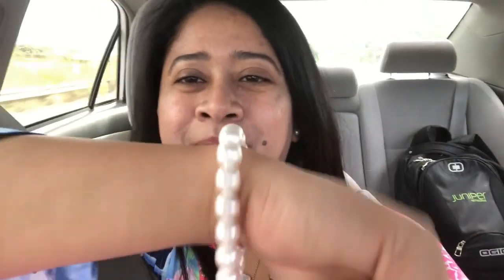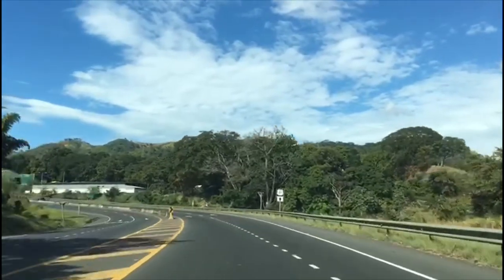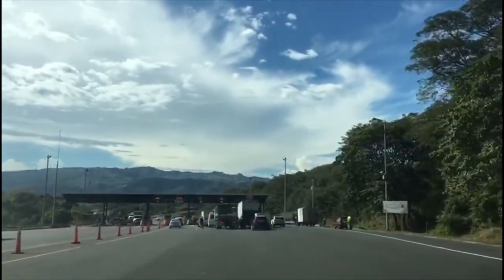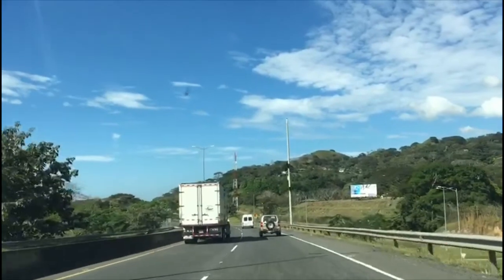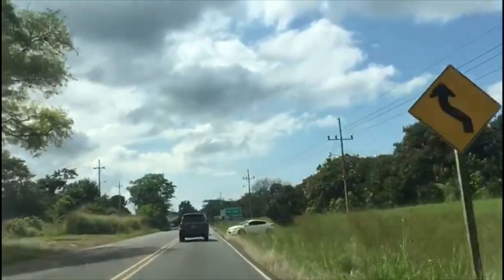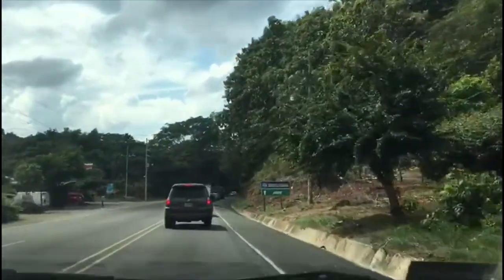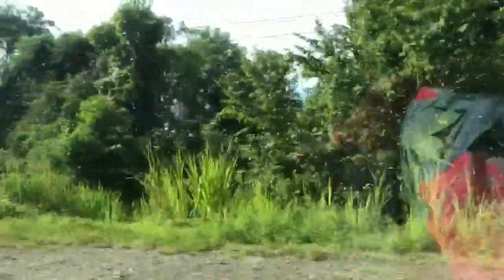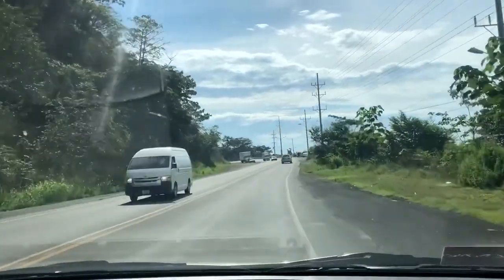Driving from San Jose to Manuel Antonio, Costa Rica OOTD|LillyPulitzer|ToryBurch|LouisVuitton|Rayban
Hello, join us on our Costa Rican holiday!
We drove from San Jose, Costa Rica to Manuel Antonio. On the way we stopped at Jaco for some Costa Rican food and visited Carara National Park to see some wildlife.